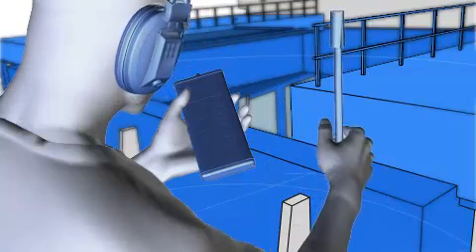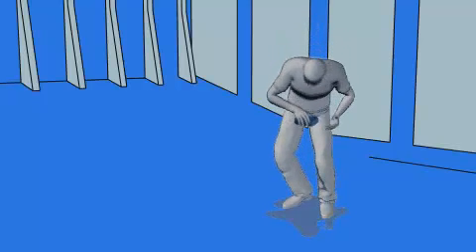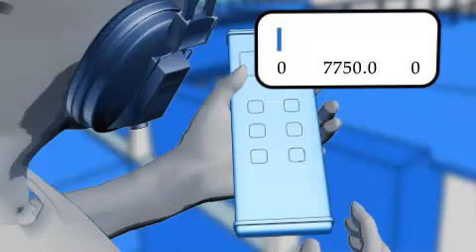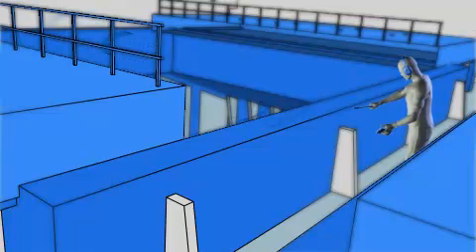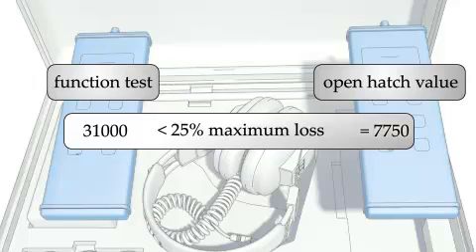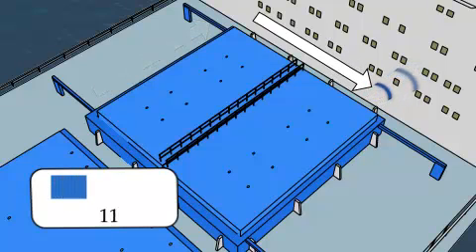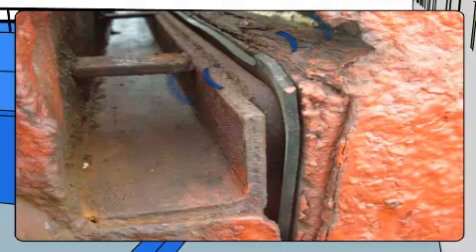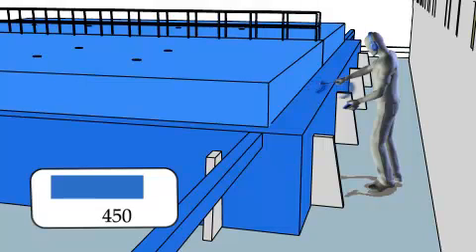Portascanner® Introduction 3 - How to test Hatch covers for leaks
This short video explains how to conduct testing quickly, easily and accurately. Results: 0-5 = watertight; 6-100 = weathertight; 101+ = leak site.

The most mathematically accurate way to test watertight integrity. Commonly used for hatchcovers, doors, multiple cable transits, room integrity and compartmentation testing.

Manufactured and all Intellectual Property owned by Coltraco Ultrasonics.